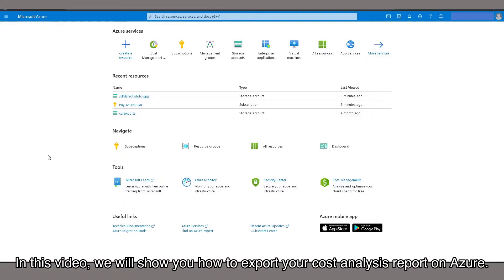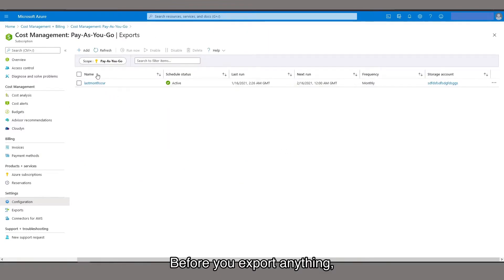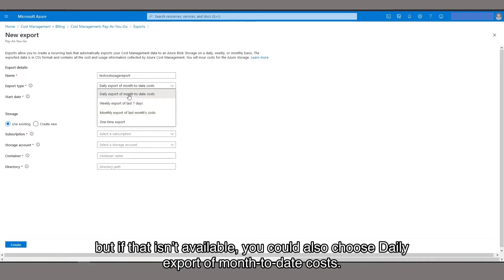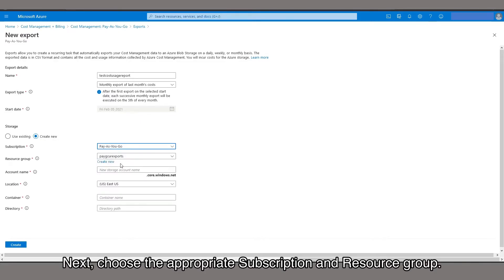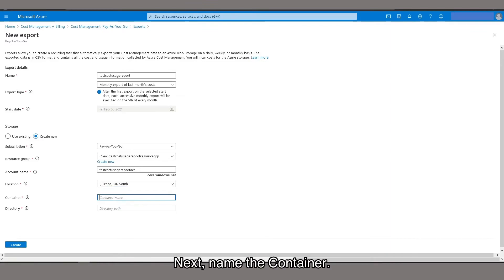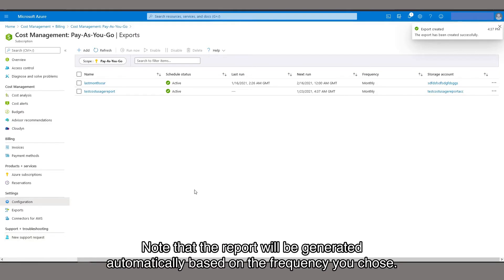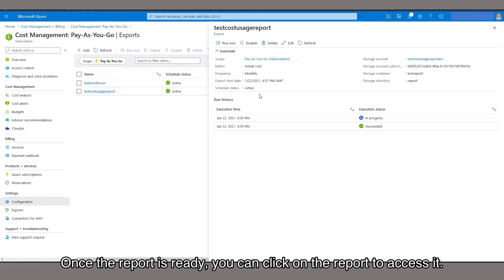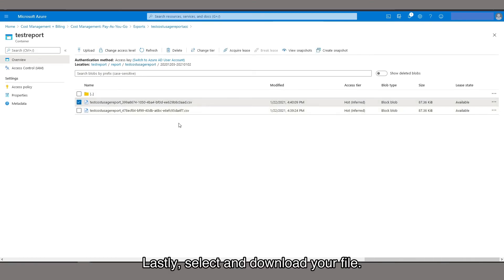How to export cost analysis report on Azure?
In this video, we will show you how to export cost analysis report on Azure.